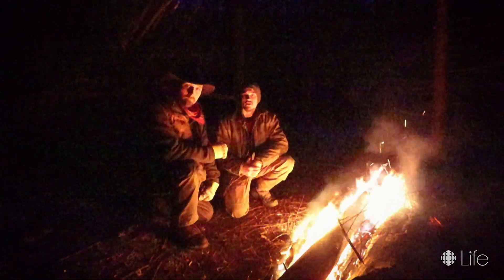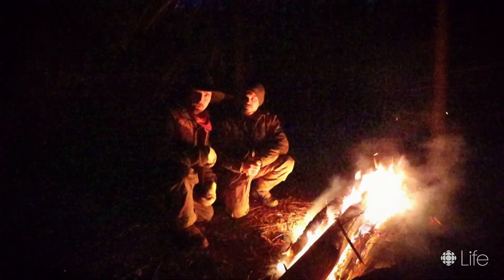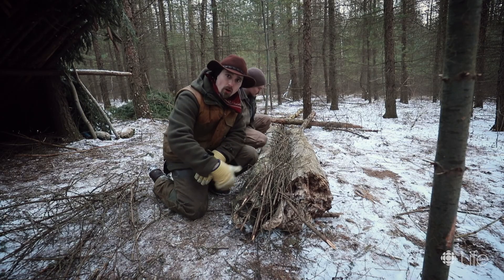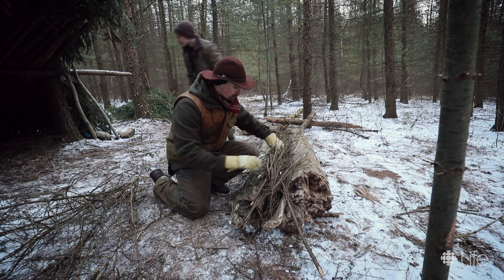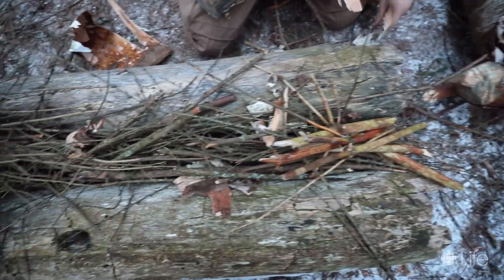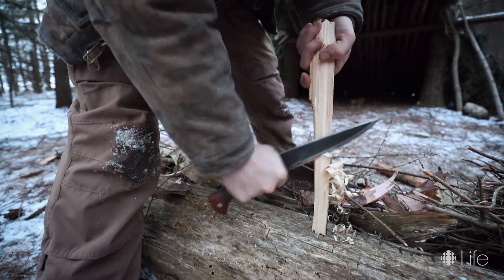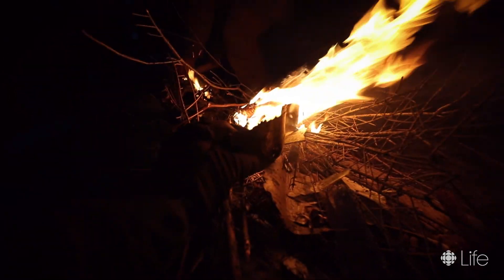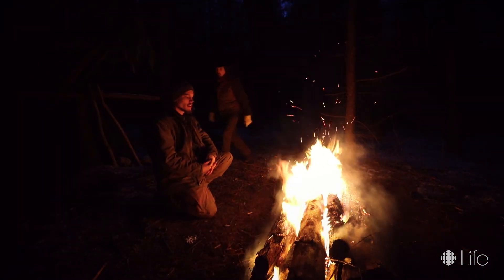How to Build Long Log Fire | Surviving in the Wild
This week Zach and Cody show us how to build a long log fire, an essential tip that will give you maximum warmth when surviving in the wild.